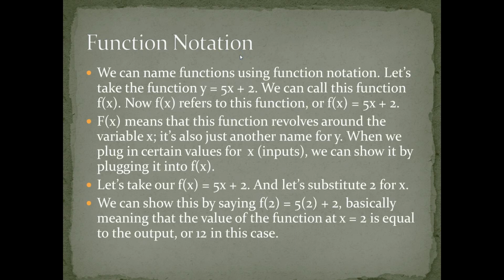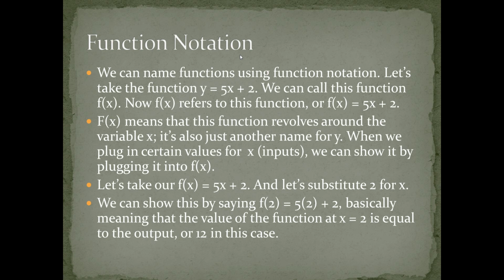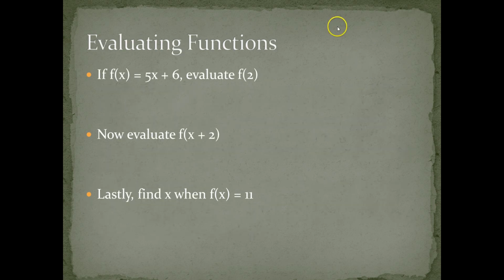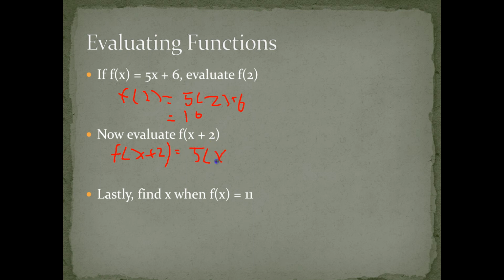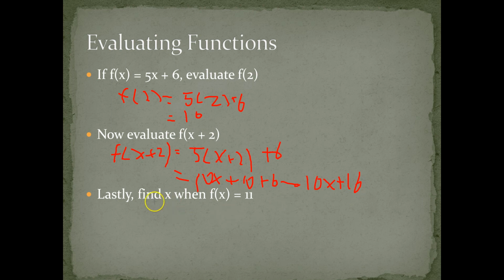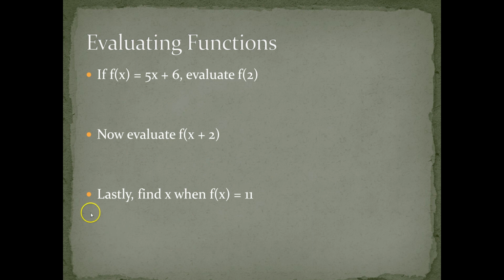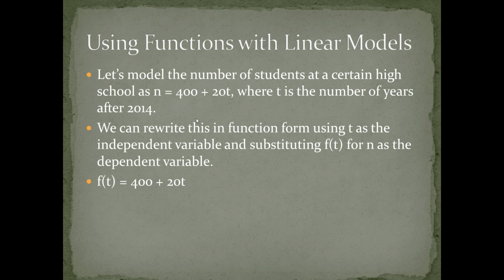Elementary and Intermediate Algebra Chapter 5.3